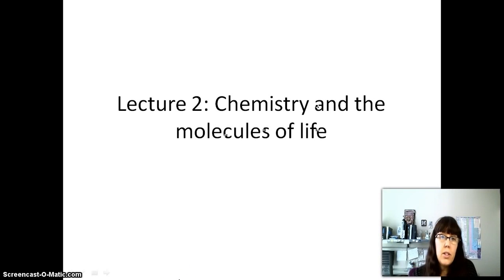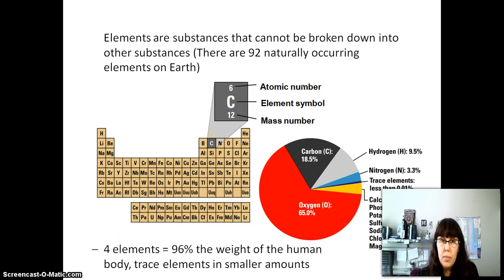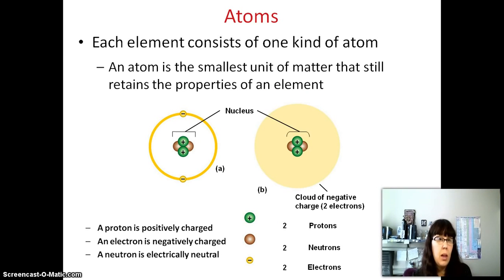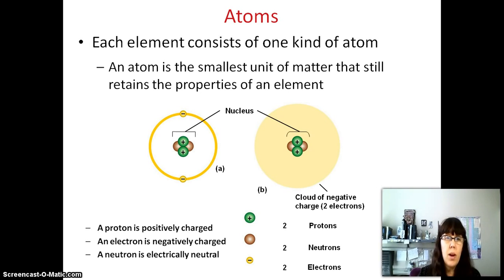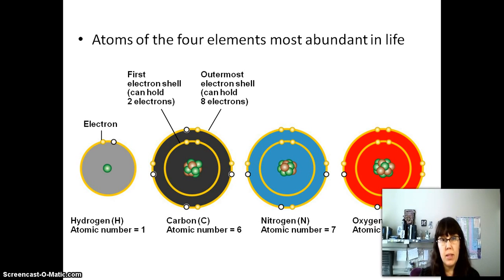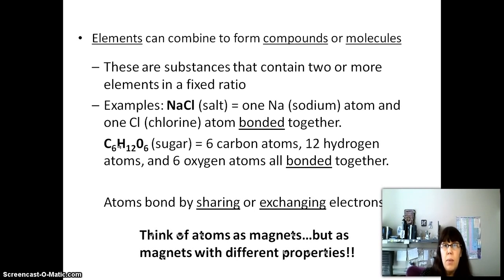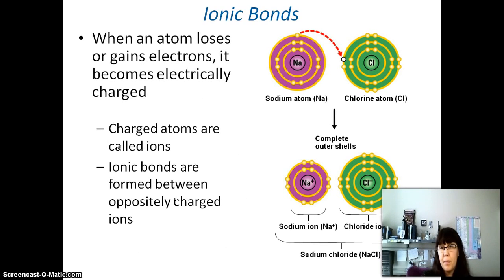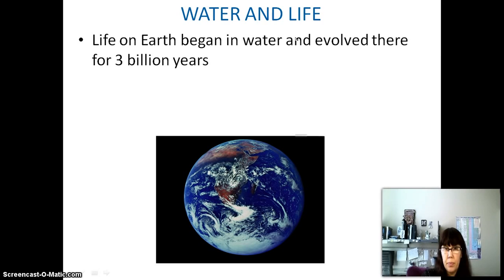Lecture 2 Chemistry of Life part 1